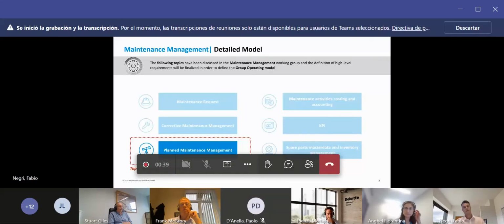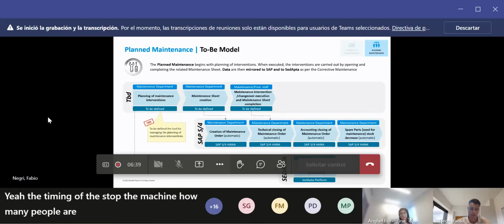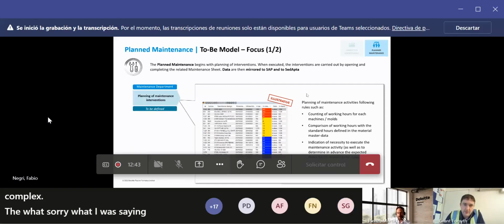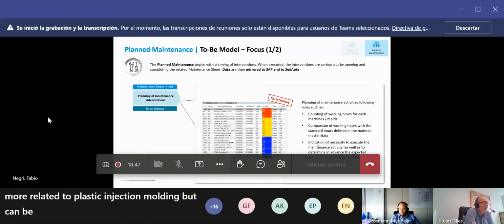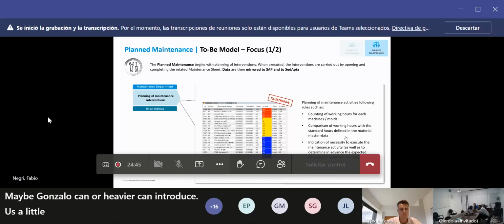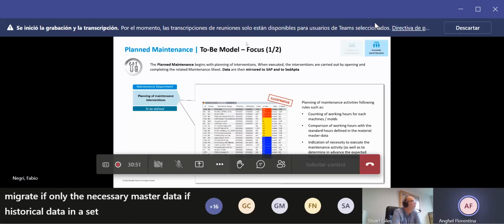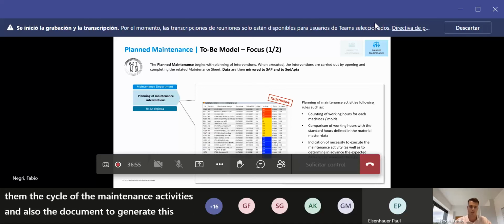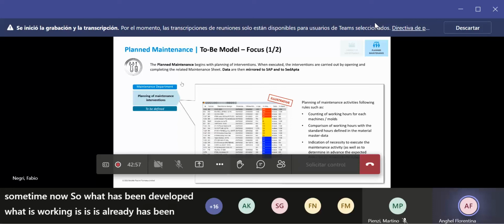Maintenance Management Deep Dive September 7